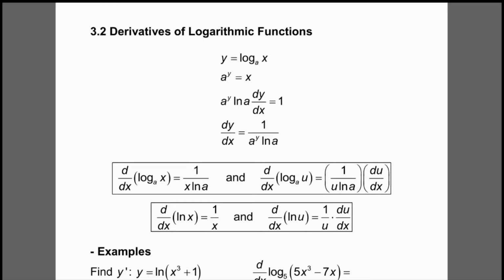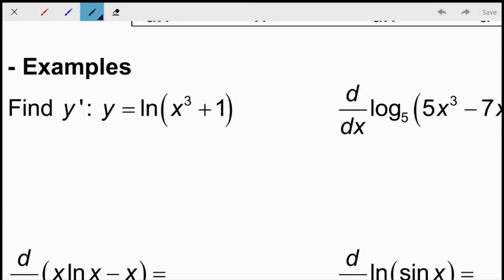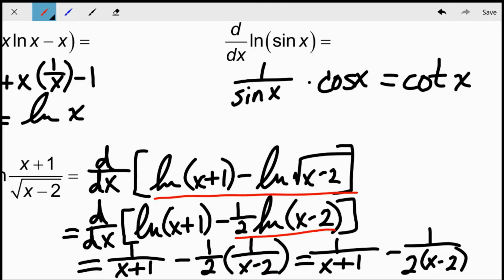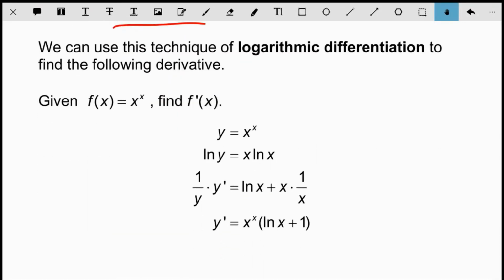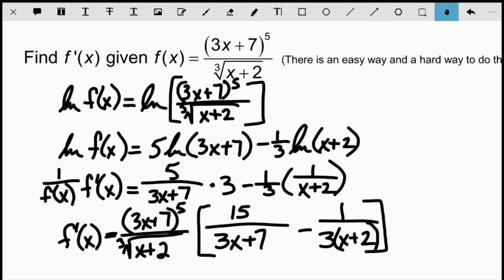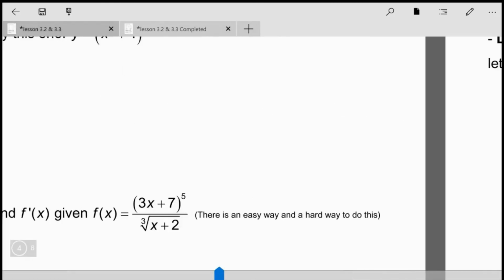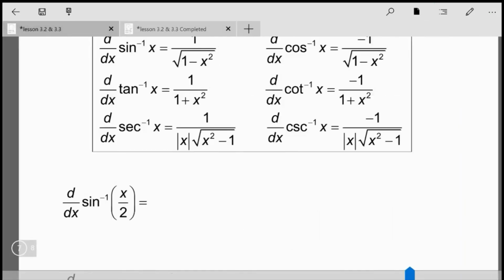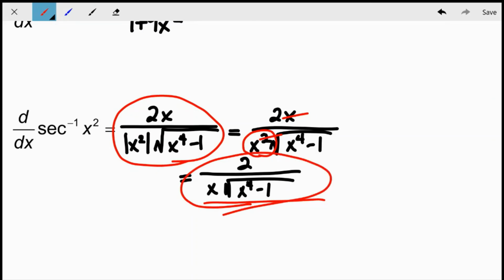BC - 3.2 Der. of Logs and 3 3 Der. of Exponential and Inverse Trig Functions - Westwood High School